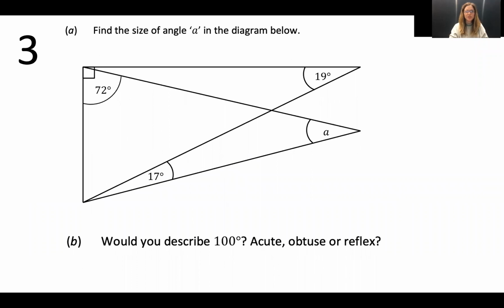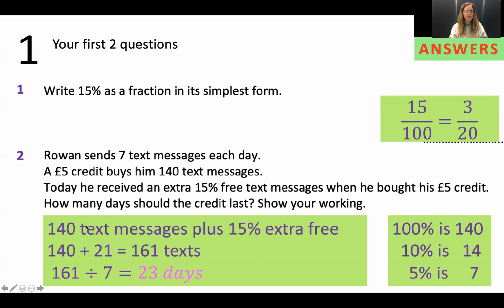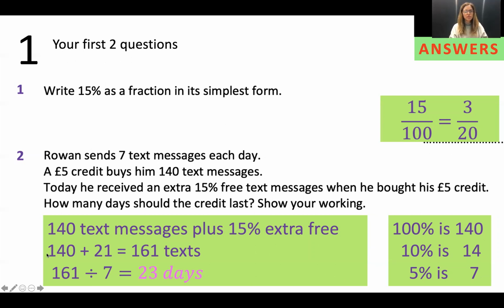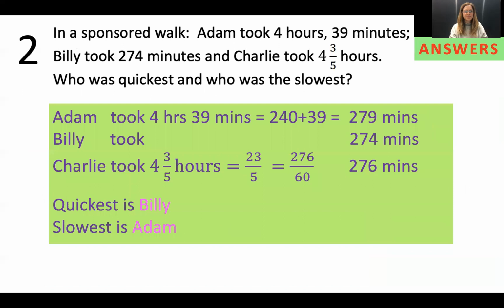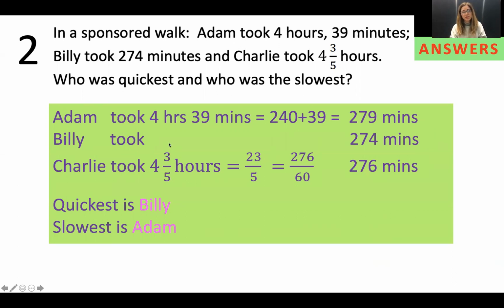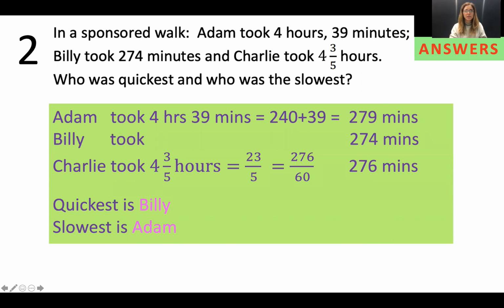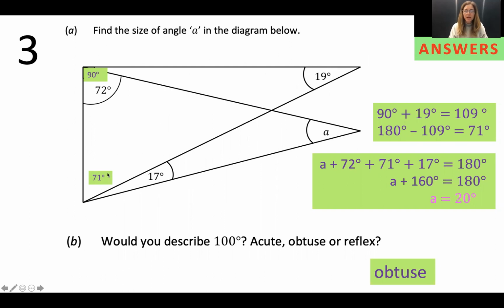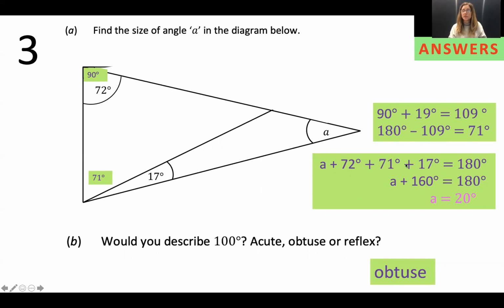Numeracy form time challenge - w/c 14 March 2022